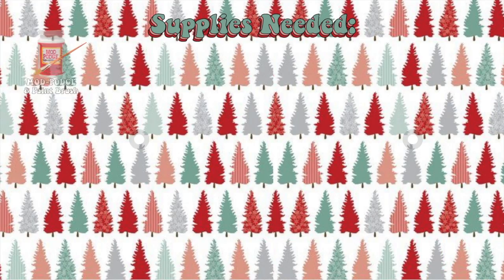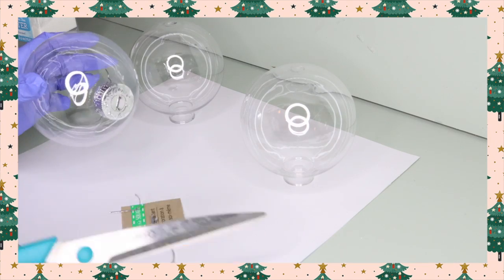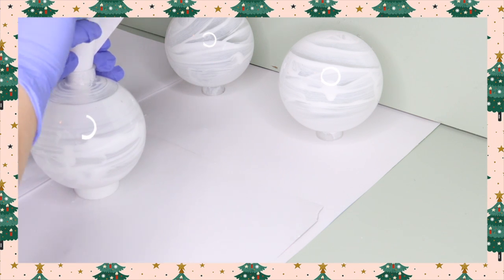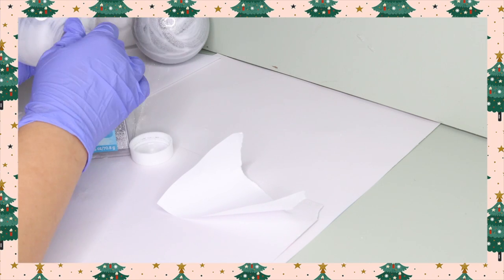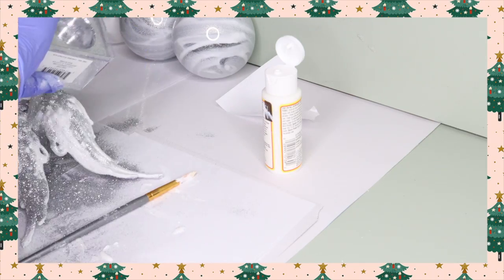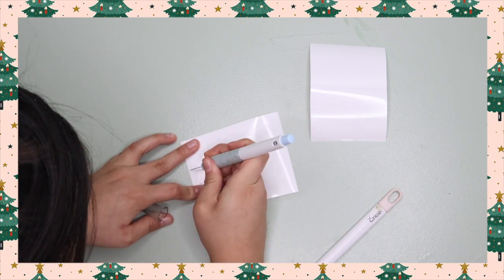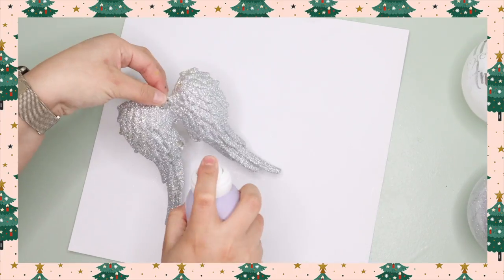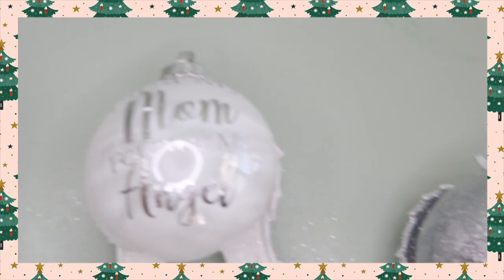HOW TO MAKE MEMORIAL ANGEL WING ORNAMENTS │ CREATEMAS 2021│DAY 2 OF 13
Hello! Welcome to 13 Days Of CreateMas here on my channel! Today I am teaching you how to make an adorable memorial Christmas ornament! If you have a loved one who you would like to make sure to honor their memory, this ornament is the way to go. You can also change the text on the ornament to your liking.

CreateMas is a December Series on my channel, my version of the infamous Vlogmas, but with a creactive twist. Over the next 31 days, I’ll be teaching you how to make different crafts, DIYs, and Bake projects with a chaotic twist!

I hope you join me on the crazy journey.

-Serenity